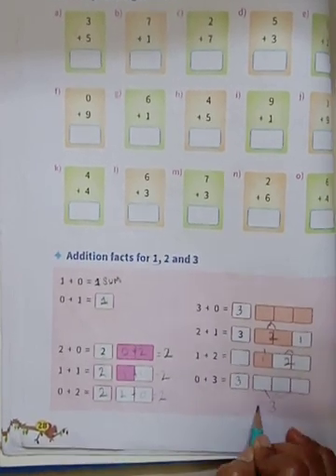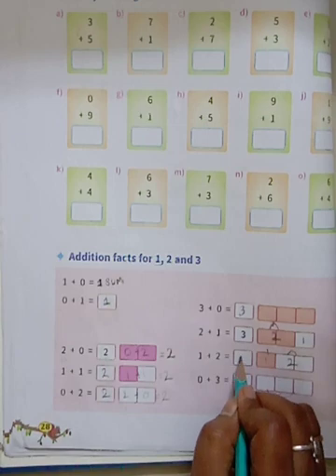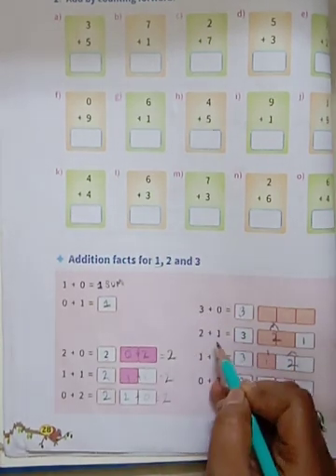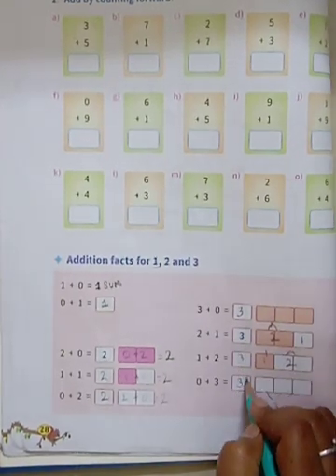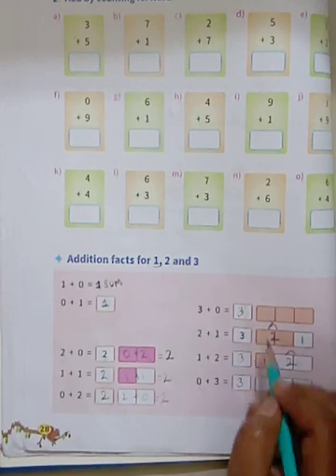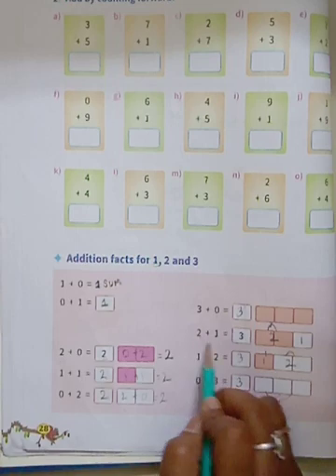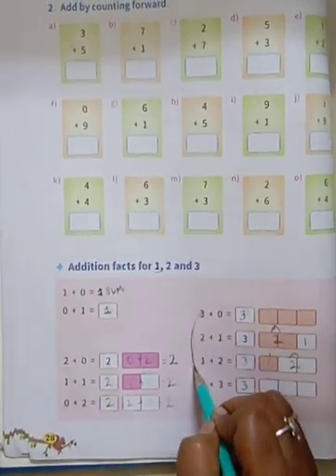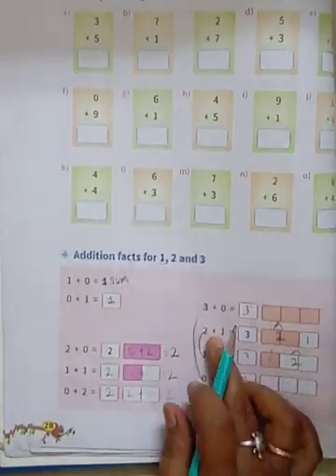CBSE Maths for class 1- Lesson No 2- Addition facts part 1